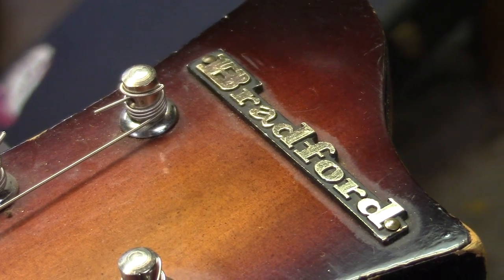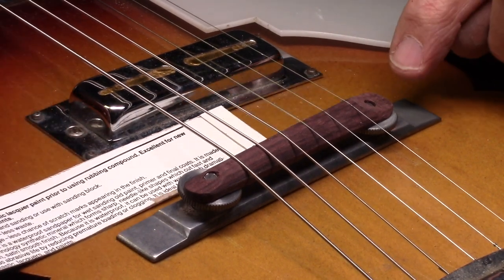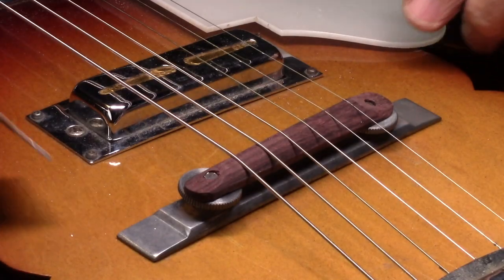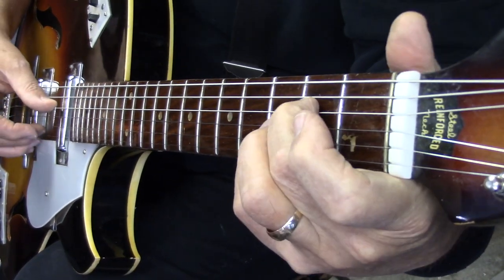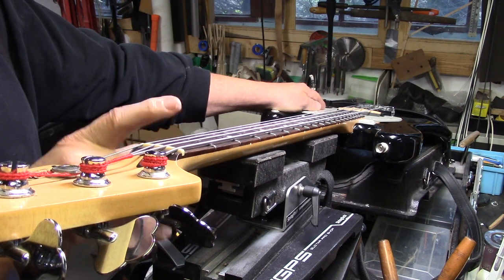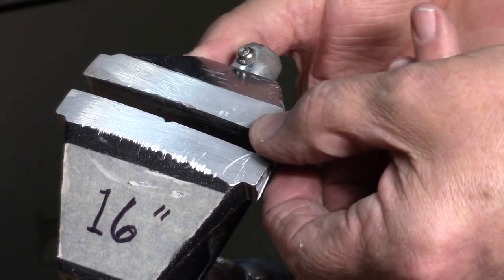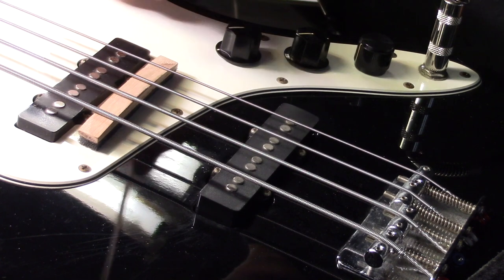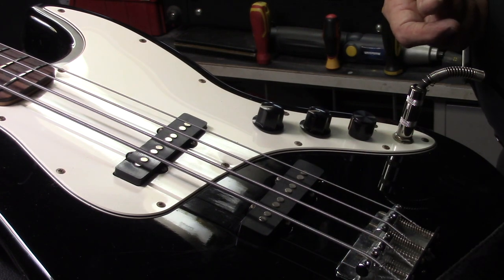Jazz Bass Neck Tips / Bradford Archtop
785 + Videos, offering a deep resource of information for Luthiers / Guitar Techs  and Guitar Enthusiasts.

No Workshop ? No Problem.

With the explosion of Kit-Guitars on the Market; many are now choosing to set up a home workshop and to assemble their kit guitars and make adjustments in the comfort of their own home.

Texas / California / Calgary / Winnipeg / London / Paris and dozens of other US and Canadian destinations.

These workstations and accessories have opened up a whole new world for Guitar Techs and Guitar enthusiasts.

I remain ever grateful for the encouragement and support from all of my Students / Patreon Subscribers / Customers / TechDeck owners and YouTube Subscribers, as we all continue to "Make the World a Better Place" ... one guitar at a time.